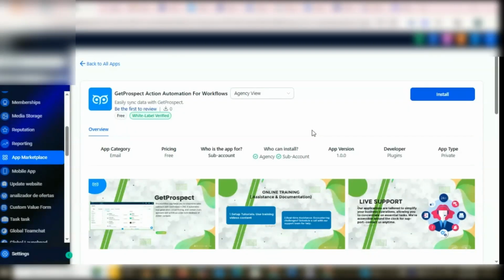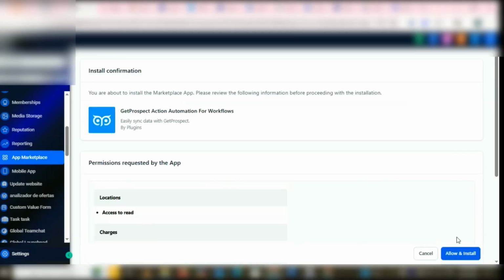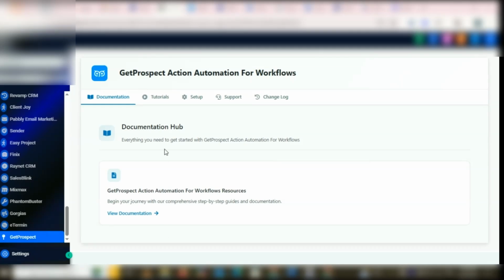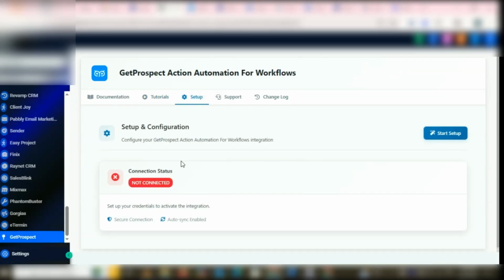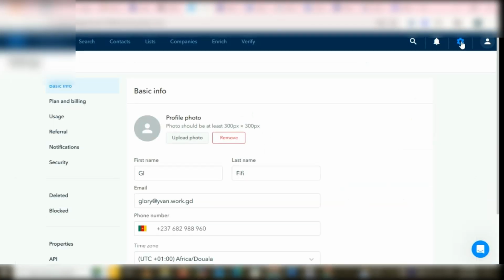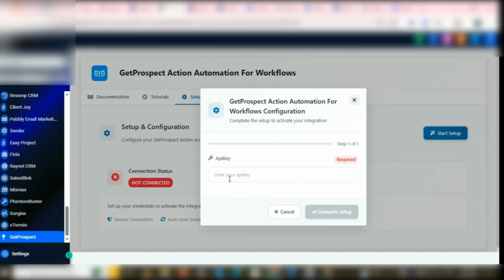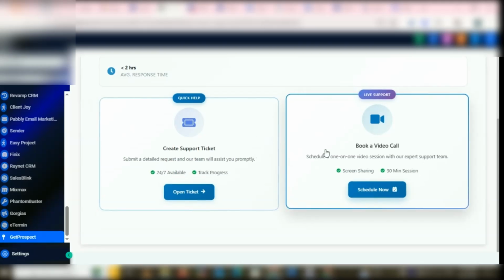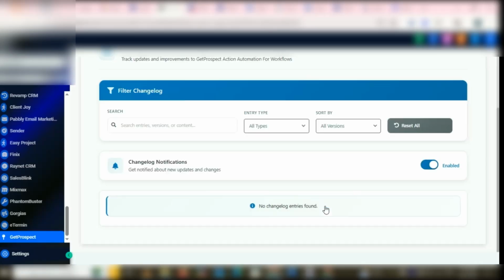GetProspect Action Automation for Workflows: Complete Setup Tutorial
In this tutorial, we’ll guide you through the installation and setup of GetProspect Action Automation for workflows. You’ll learn how to utilize GetProspect’s powerful lead generation and email finding capabilities to enhance your outreach efforts. We’ll cover the user interface, configuration options, and best practices for effectively utilizing GetProspect in your workflows.

How to install GetProspect Action Automation from the App Marketplace 🛠️
How to navigate the GetProspect interface and explore its key features 📚
How to configure lead searches, email verification, and integration with your CRM 🔑
By the end of this tutorial, you’ll have GetProspect Action Automation fully installed and configured—ready to boost your lead generation and improve your outreach strategies! ✅

00:00 Introduction to GetProspect Actions Automation
00:12 Installing the App
00:53 Setting Up the App
01:40 Support and Documentation
02:07 Final Tips and Conclusion